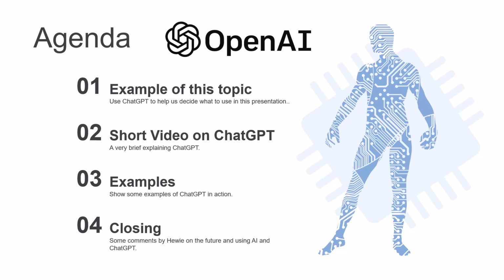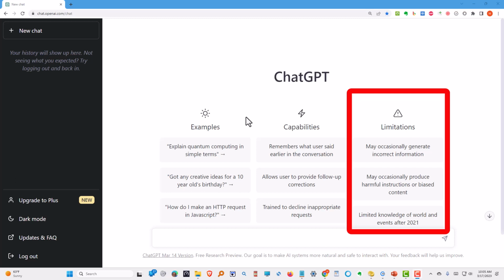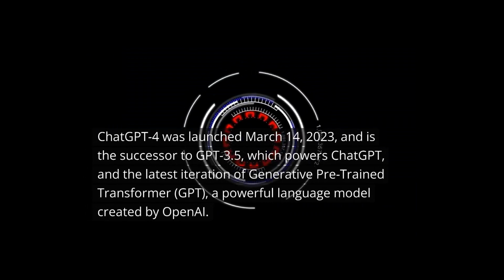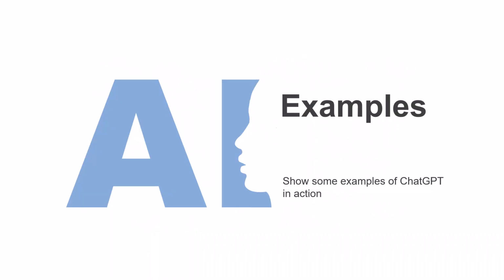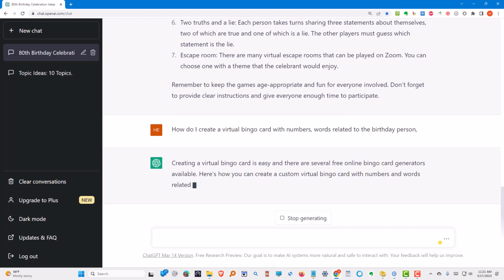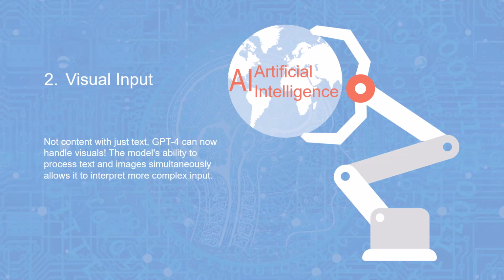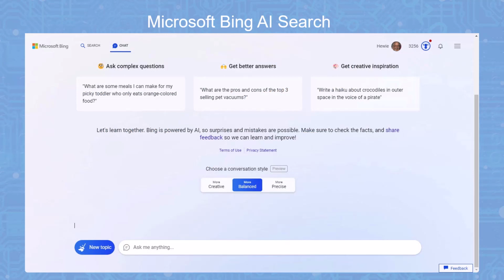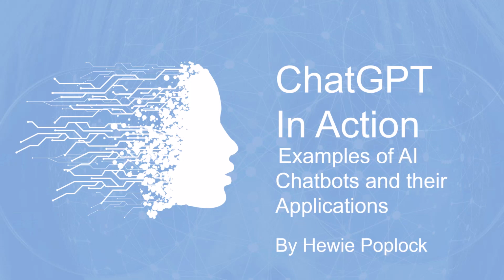ChatGPT in Action Full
"ChatGPT in Action: Examples of AI and their Applications" What is ChatGPT and how does one use it? This was a presentation by Hewie Poplock on Tech for Seniors on Monday, March 20, 2023.

The video discusses the artificial intelligence chatbot, GPT, and its applications. The presenter shows examples of how chatbot GPT works, its capabilities, and its limitations. They also provide a brief history of GPT chatbots and introduce the different versions of GPT, including GPT 3.5 and the newly launched GPT4.
1. What are some examples of GPT's capabilities and limitations?
2. How does GPT differ from previous versions of chatbots?
3. What is the significance of the recently launched GPT4?